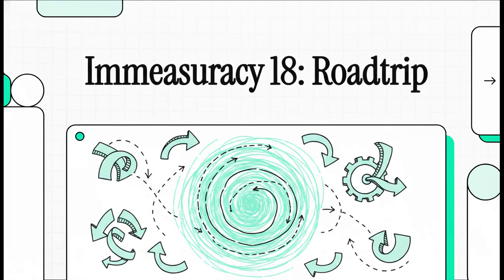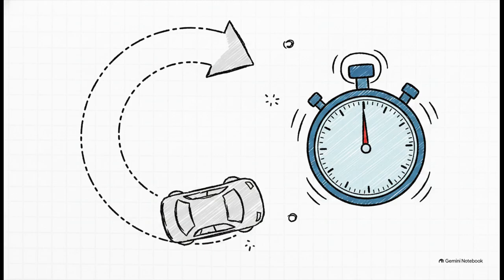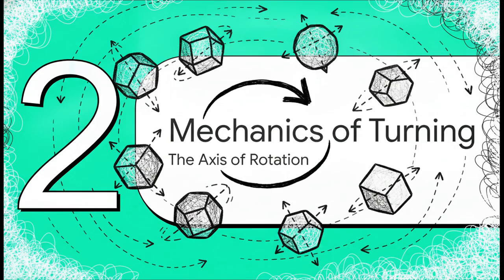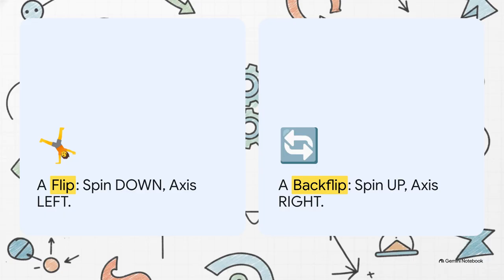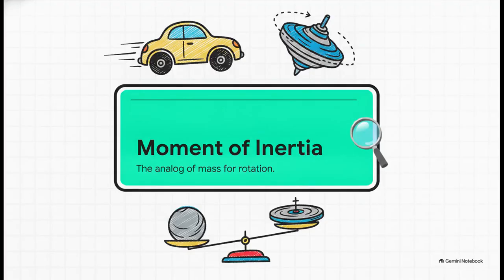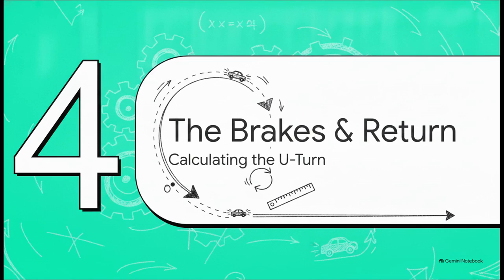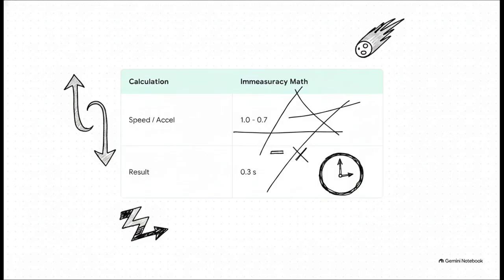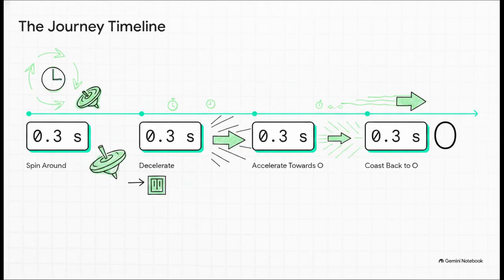018 Getting Dizzy